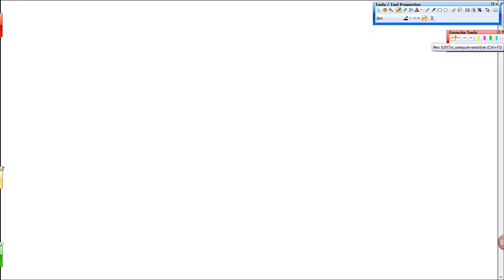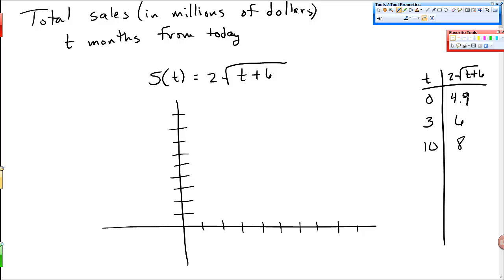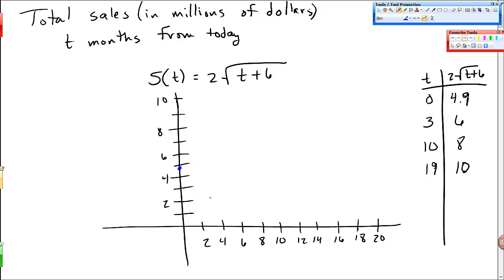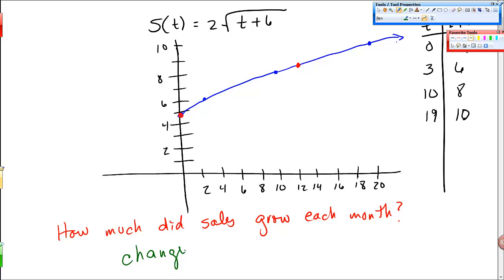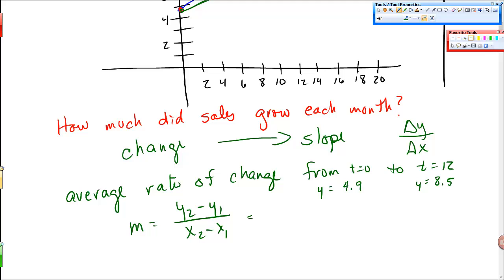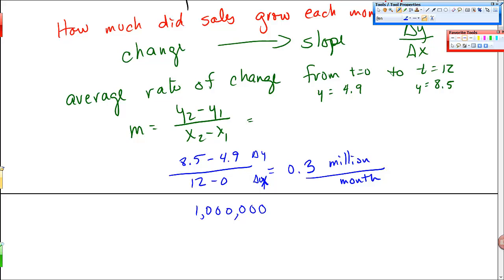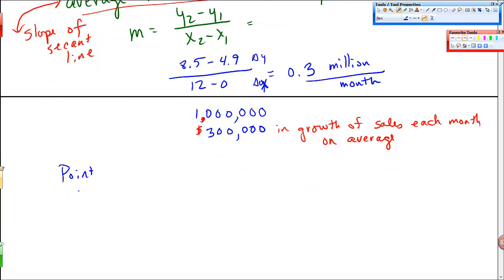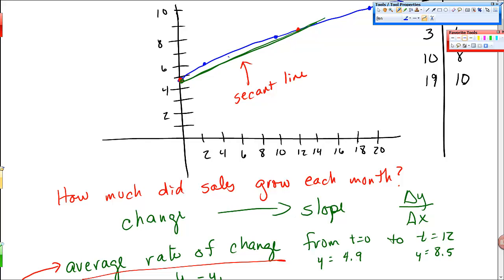Average Rate of Change